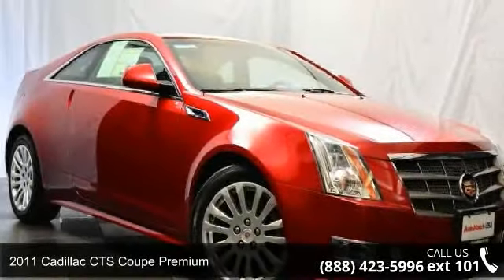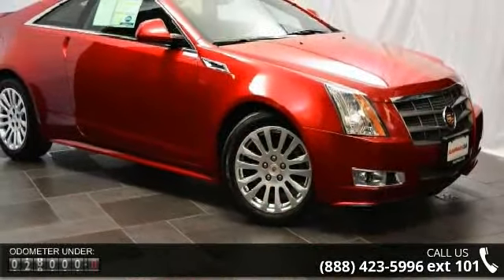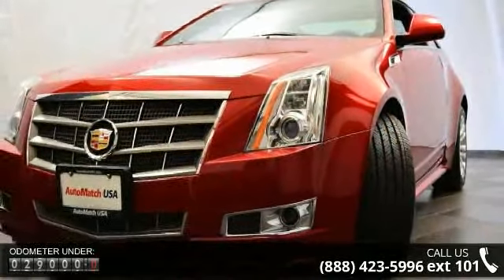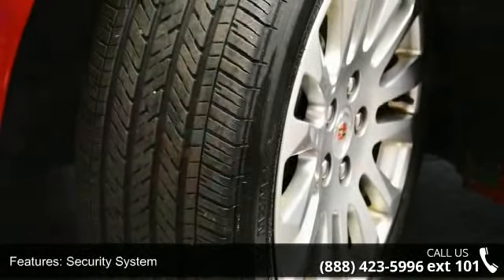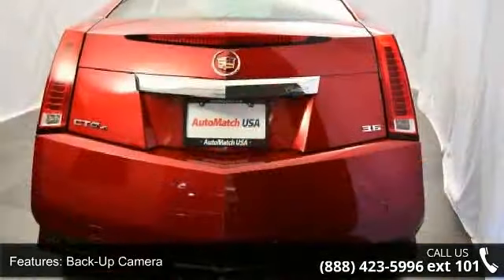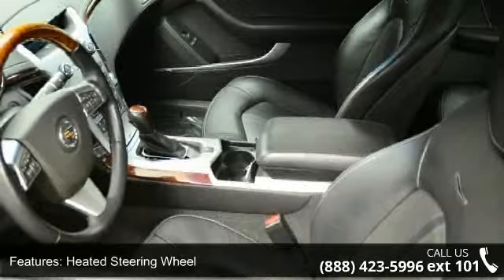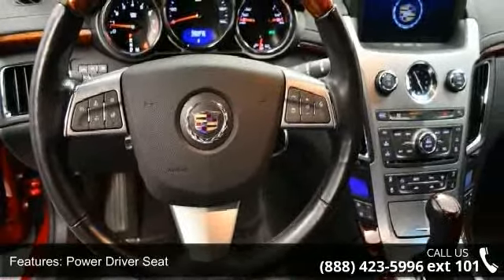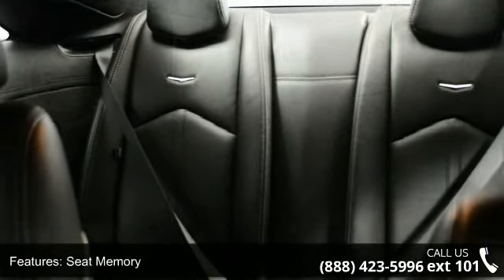2011 Cadillac CTS Coupe Premium - AutoMatch - Chicago - M...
3.6L V6 DI VVT and AWD. Nav! Hold on to your seats! Want to save some money? Get the NEW look for the used price on this one owner vehicle. Previous owner purchased it brand new! Awarded Consumer Guide's rating of a Premium Midsize Car Best Buy in 2011. Movin' on up has never felt so good. New Car Test Drive said its...dynamics, handling and isolation are all very, very good. The level of luxury and the quality of build, fit and finish is very high, and the pure, edgy style of this car is breathtaking...